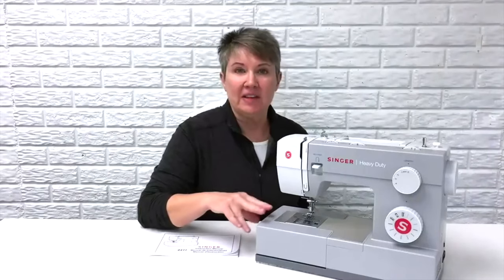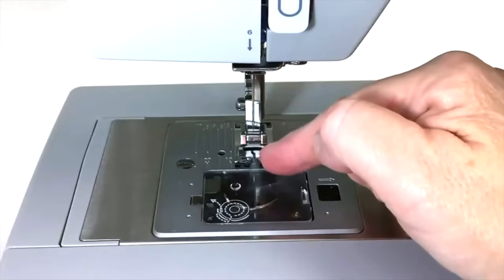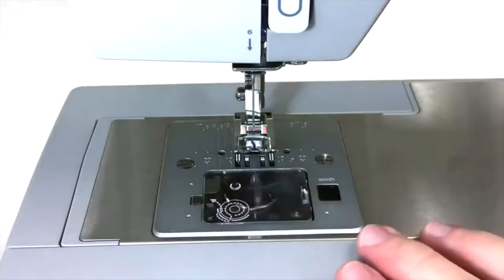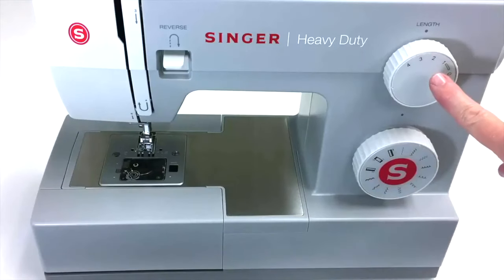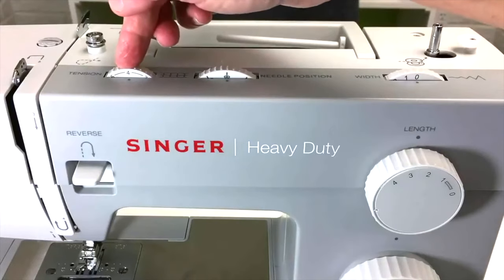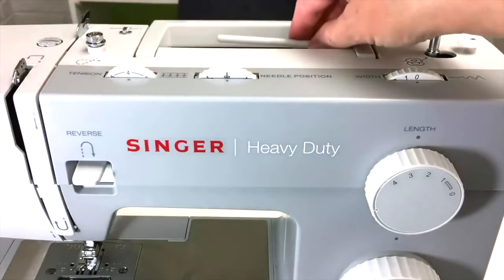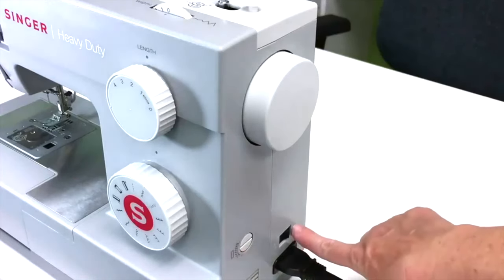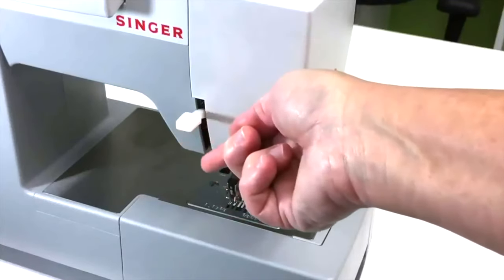Sewing Machine Parts And Their Functions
You'll learn many sewing machine parts and their functions with this detailed video tutorial.  Knowing the parts of your sewing machine and what they do, will help you create your sewing projects and be able to troubleshoot if you have sewing machine problems.

✅ Singer Heavy Duty 4411 Sewing Machine

𝐂𝐇𝐀𝐏𝐓𝐄𝐑𝐒 -
    0:00 Intro
    0:27 Sewing machine parts and their functions
    3:10 Outro/Subscribe!

✅ Sew Grip Gloves
✅ Fiskars Easy Action Scissors
✅ KAI 5210 Ergonomic Scissors
✅ Gingher 4" Embroidery Scissors
✅ Golden Eagle Nippers
✅ KAI 4" Professional Series Scissors
✅ Purple Disappearing Ink Marker
✅ Blue Mark Be Gone Marker
✅ Reliable Velocity Steam Iron
✅ Thermal Thimbles